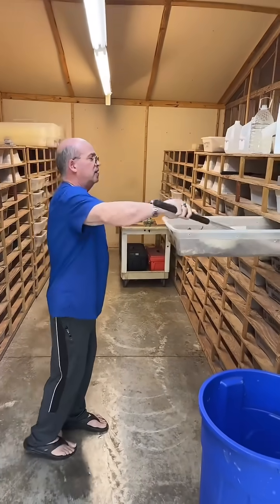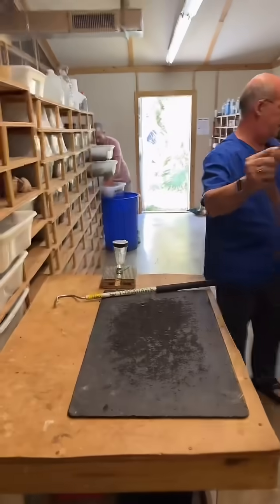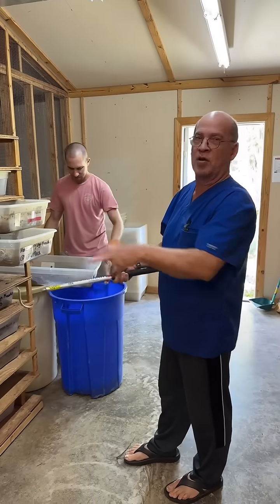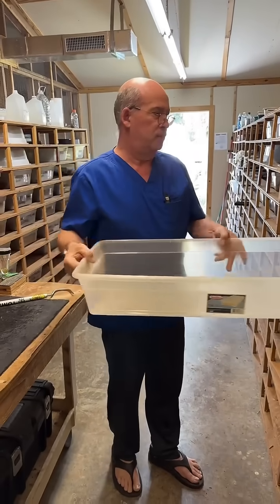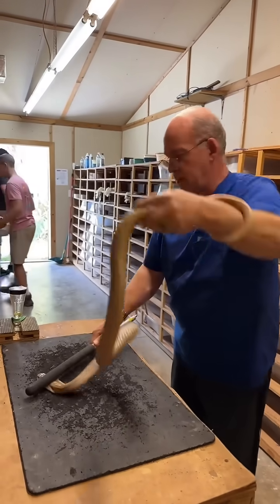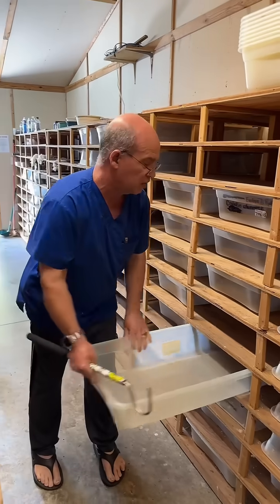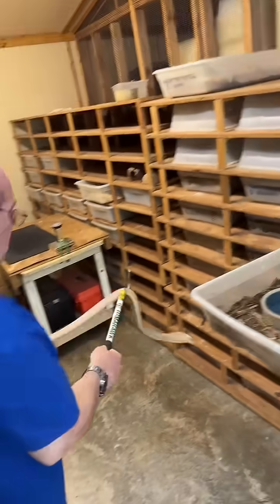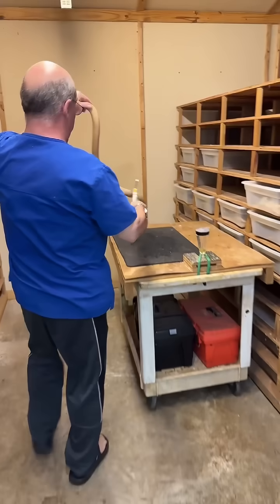20+ Monocled Cobra venom extractions and training for future permittees.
20+ Monocled Cobra venom extractions and training for future permittees.